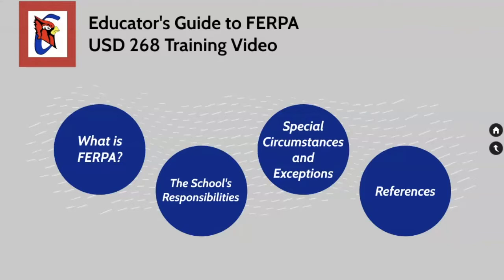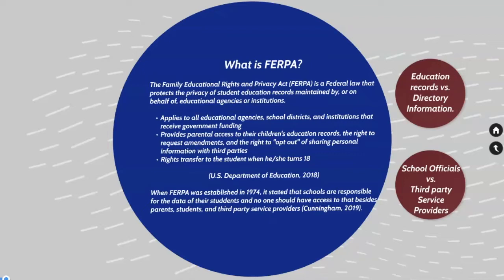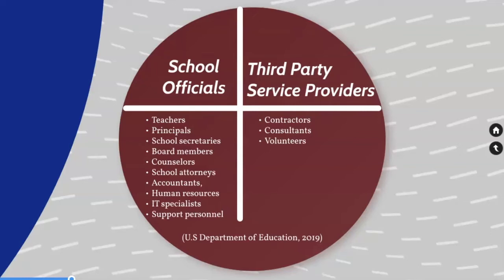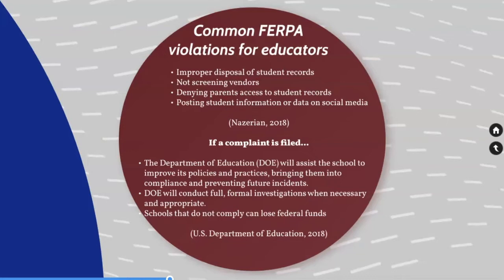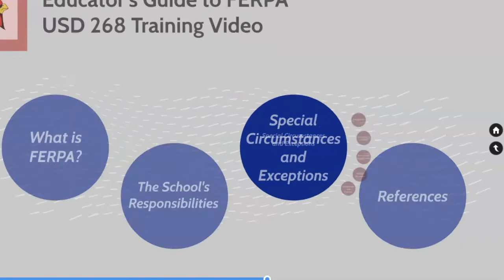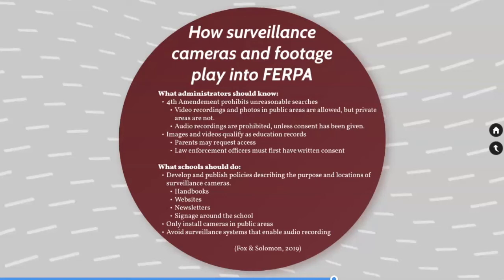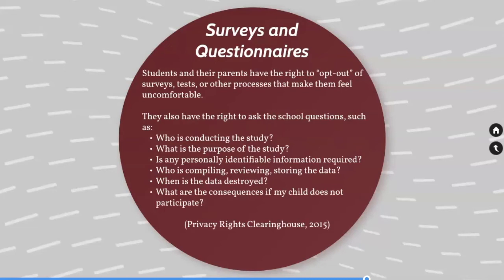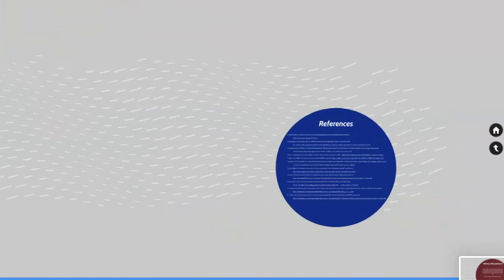K. Perez EDL 850 Module 8